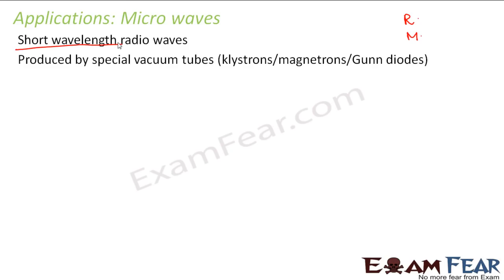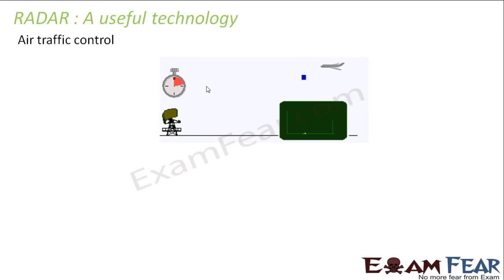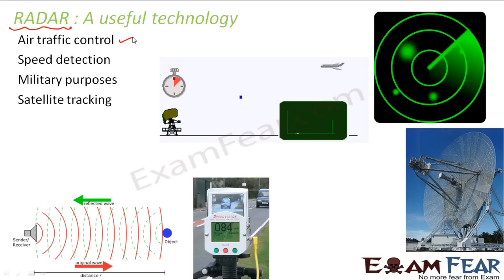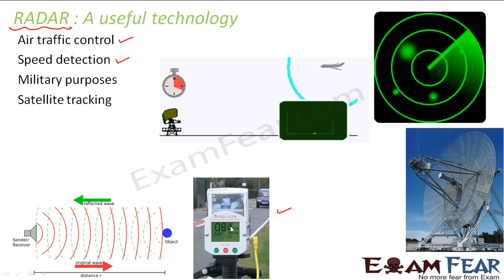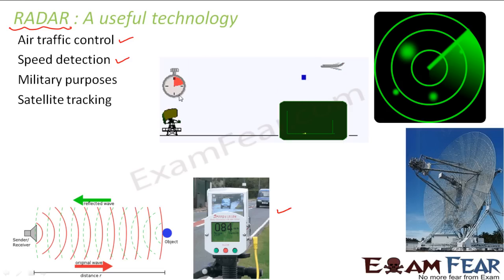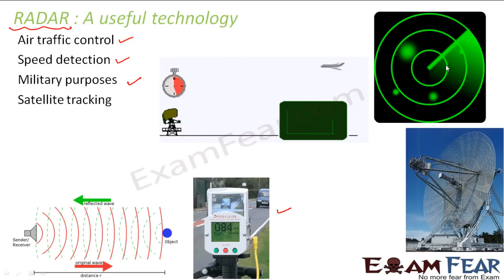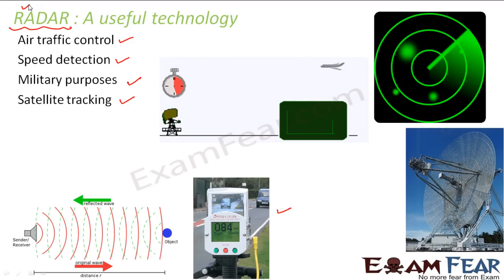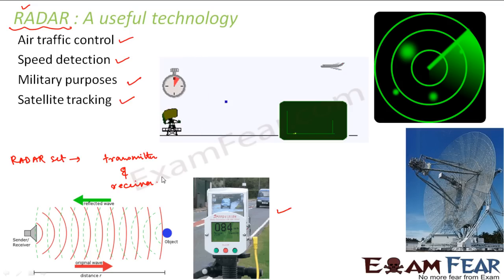Physics Electromagnetic Waves part 10 (Micro waves Application- 1) CBSE class 12